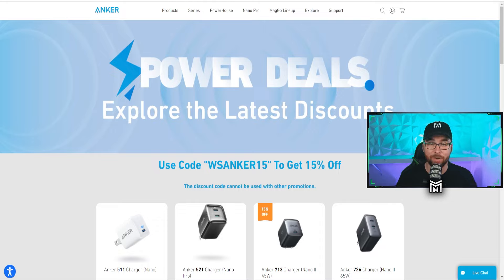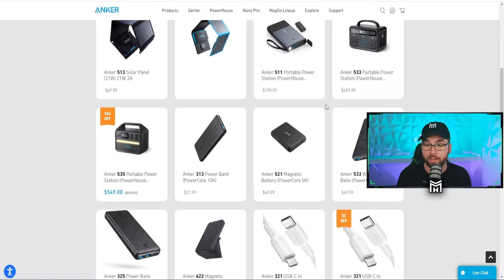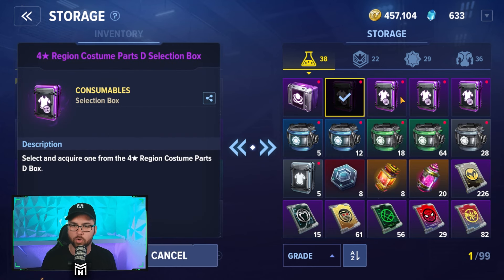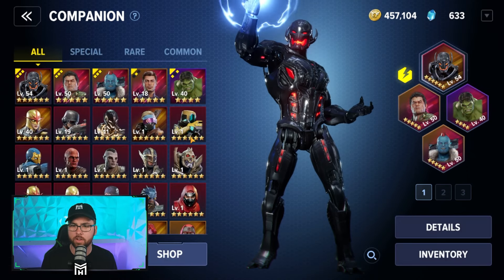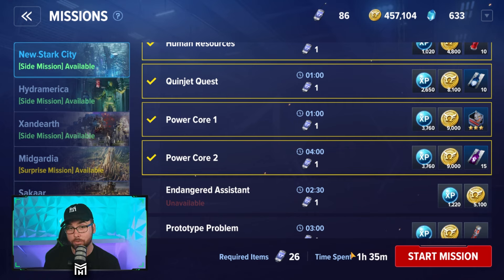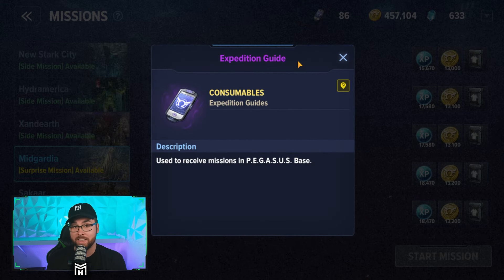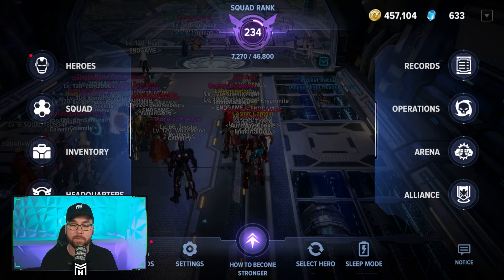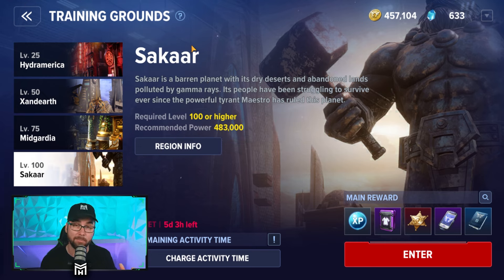How to get Scarlet Witch to MAX LEVEL FAST! Marvel Future Revolution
It's official Scarlet Witch is going to be our new playable hero! Watch this video to make sure you get her to MAX LEVEL as FAST as possible!

★ Goal of 10 Channel Members! . 13% 2/15

Misery's Gear:
Elgato Facecam
Rode PodMic
Elgato Wave XLR
Elgato Mic Arm LP
Elgato Stream Deck
Wall Pannels
RGB Lights